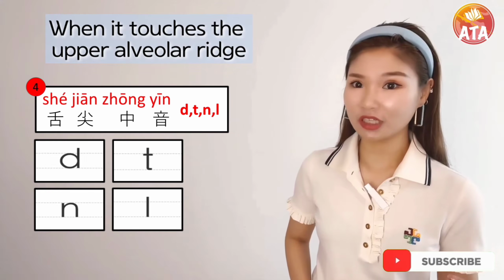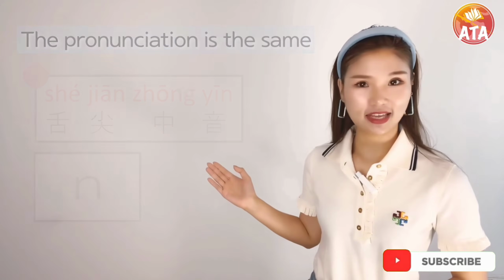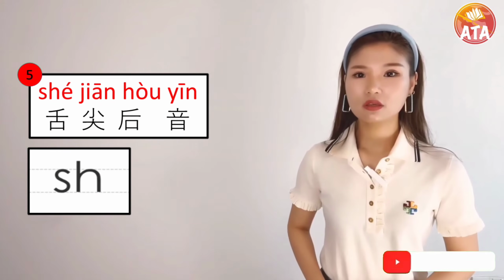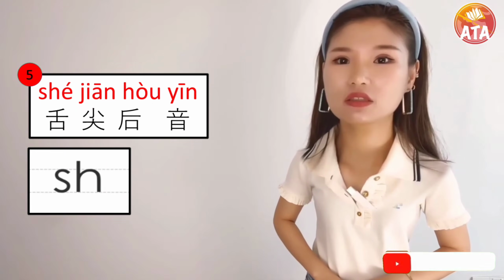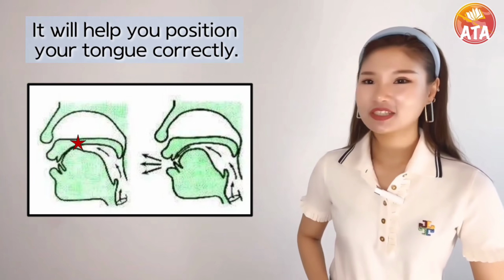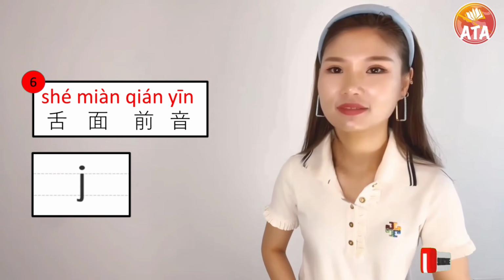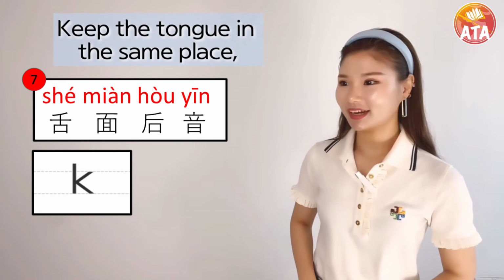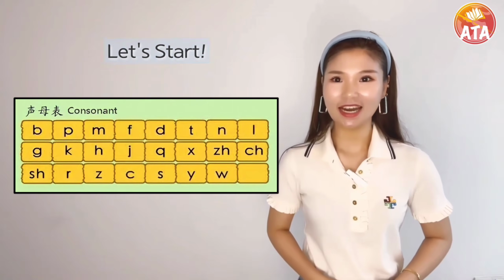Learn how to pronounce Chinese consonants !/Pinch nose ?/Tissue test ?/lesson 2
Hello, dear students! Happy to see you all again here !

This video will be the continuation to the content of the last video“What is Chinese Pinyin?learn to pronounce Chinese consonants with tissue ?!?lesson 1

In this video :

-We will be using the Pinch nose method and tissue test to help you better distinguish the pronunciation and pronunciation airflow of the remaining consonants (4 groups ). such as J,q ,x,/ zh, ch, sh r and so on.

-At the end of the video , we will help everyone sort out all the consonants pronunciations and repeat of them all again. (Don't miss it )

*The information of this video content is complied in reference to the sixth edition of (XIANDAI HANYU) -Higher Education Press

*You can also download free daily Chinese video photo notes from our social networking sites below.It can help you study and review anytime and anywhere.

My dear students please study hard ! Love you all ^^